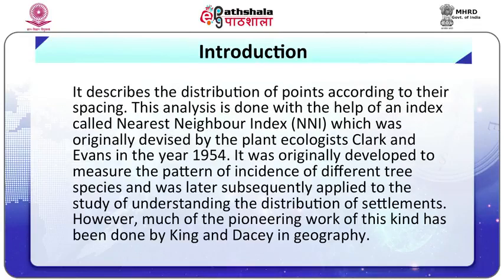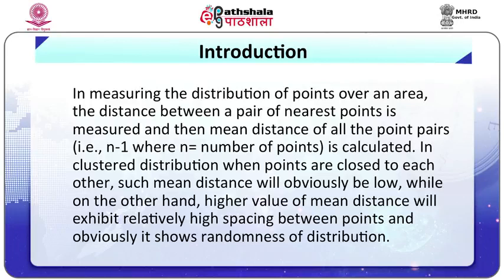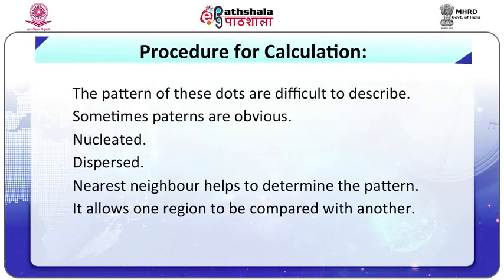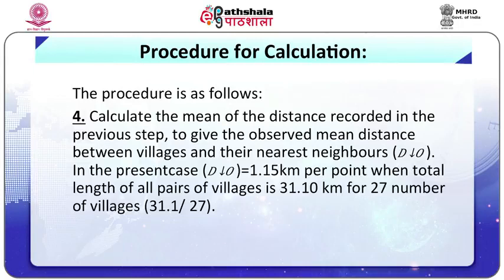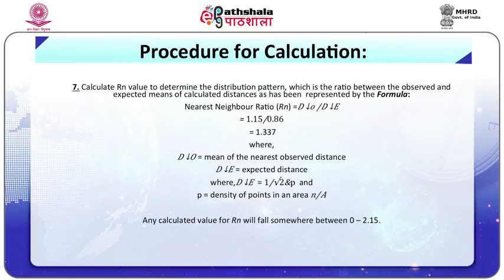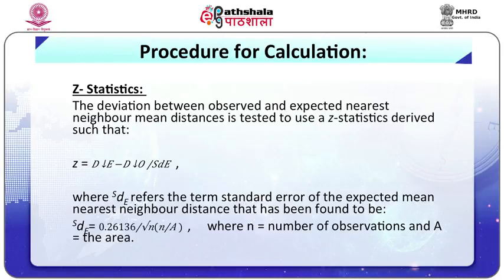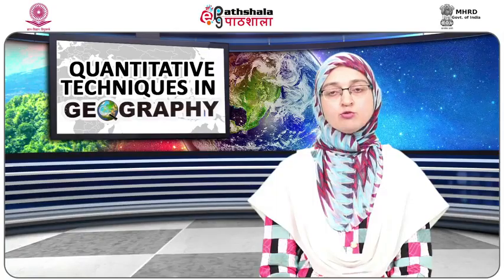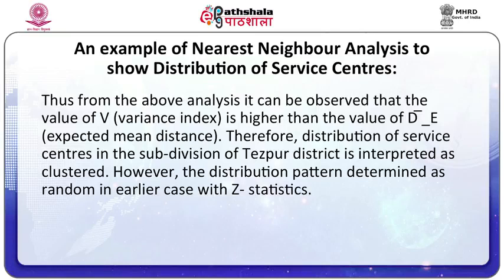Point Pattern and Nearest Neighbor Analysis